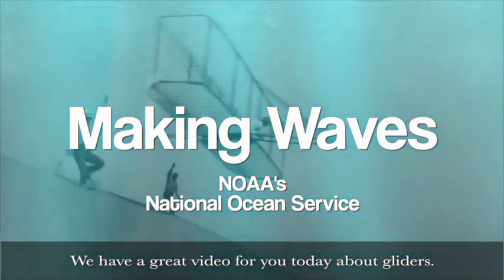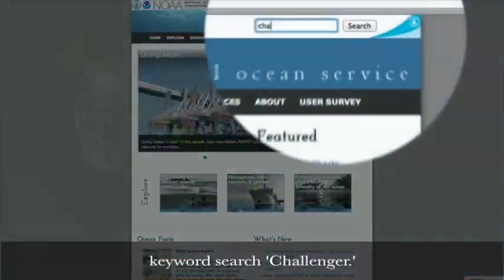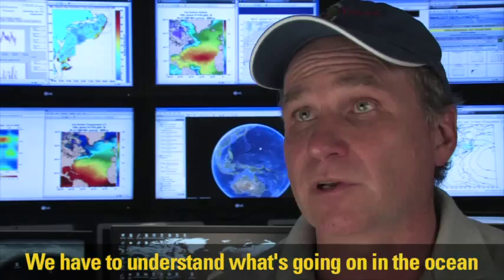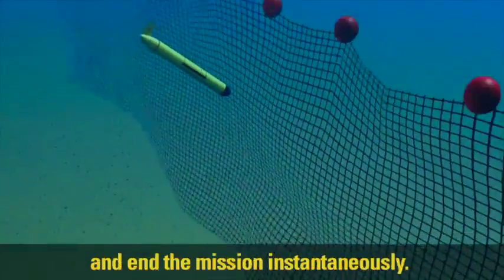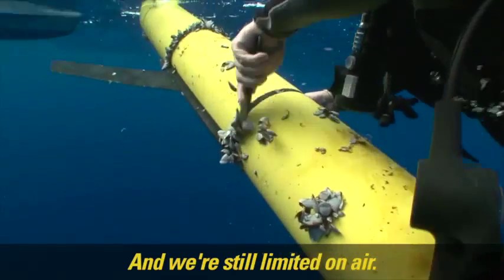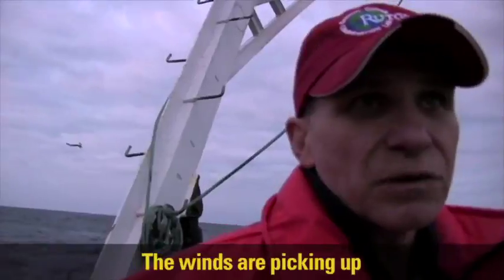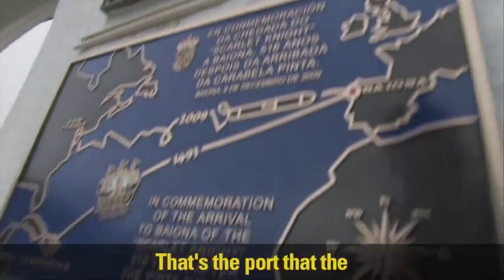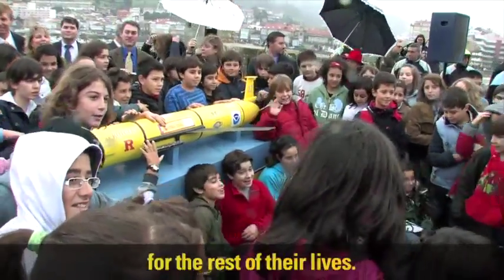Making Waves podcast: A robot's daring mission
In this episode, learn about the Challenger mission, an effort from the U.S. Integrated Ocean Observing System and Rutgers to send an ocean glider around the world. We then look back to the 2009 Scarlet Knight mission, the first successful ocean glider to cross the Atlantic. And we end with a short teaser from the 2010 documentary 'Atlantic Crossing: a robot's daring mission. (5:41 minutes)